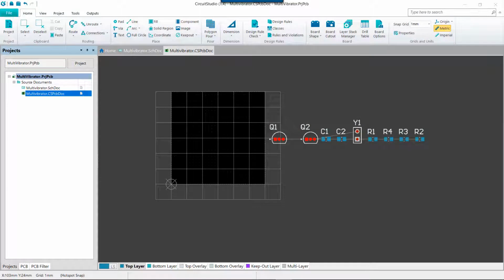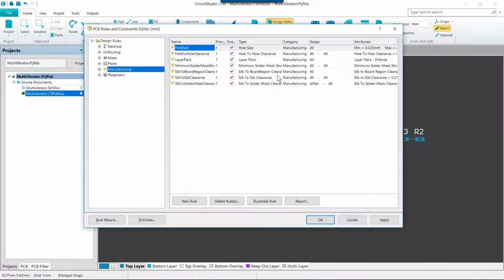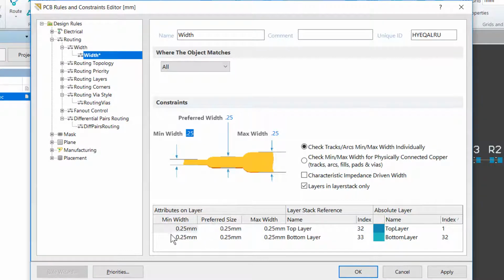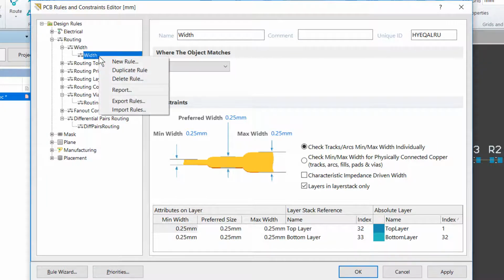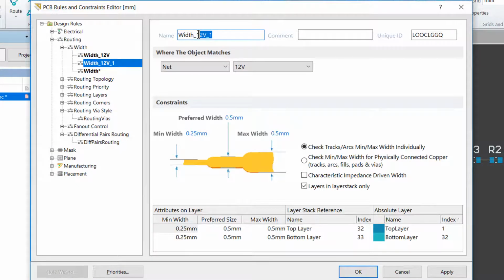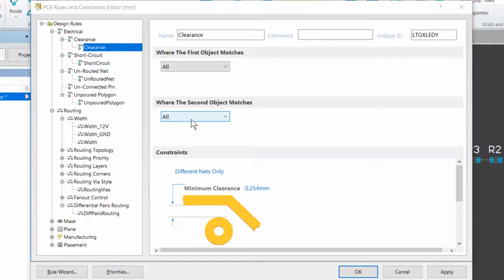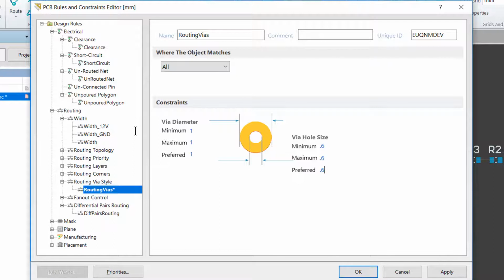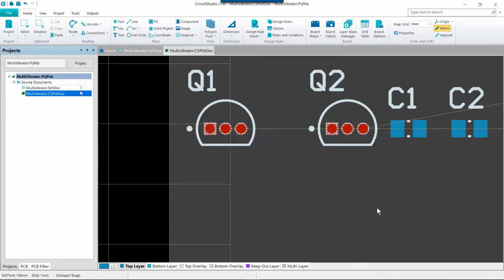6 - Setting Up the Design Rules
The PCB Editor is a rules-driven environment, meaning that as you perform actions that change the design, such as placing tracks, moving components, or autorouting the board, the software monitors each action and checks to see if the design still complies with the design rules. If it does not, then the error is immediately highlighted as a violation. Setting up the design rules before you start working on the board allows you to remain focused on the task of designing, confident in the knowledge that any design errors will immediately be flagged for your attention.
Design rules are configured in the PCB Rules and Constraints Editor dialog (Home Tab → Design Rules | Design Rules). The rules fall into 6 categories, which can then be further divided into design rule types. The rules cover electrical, routing, mask, plane, manufacturing and placement requirements.